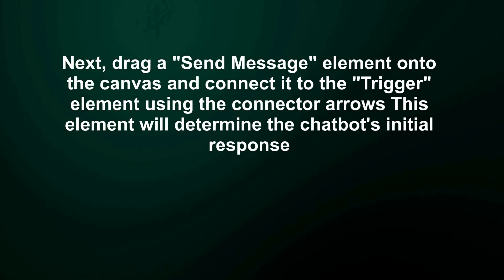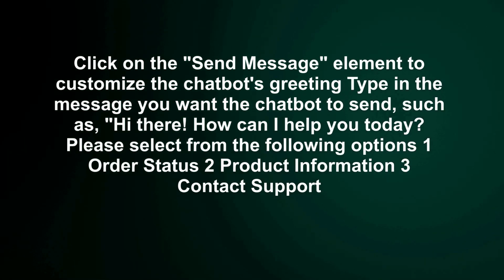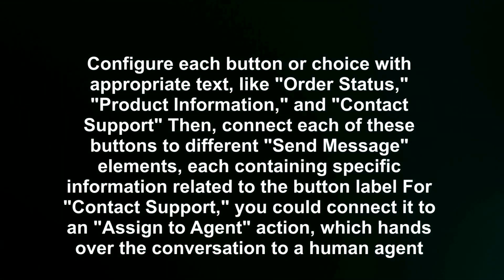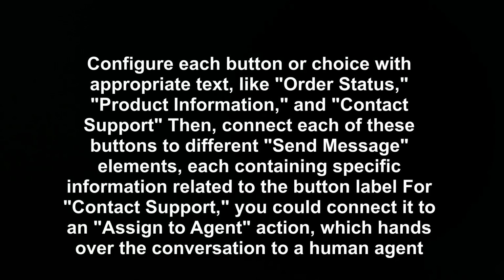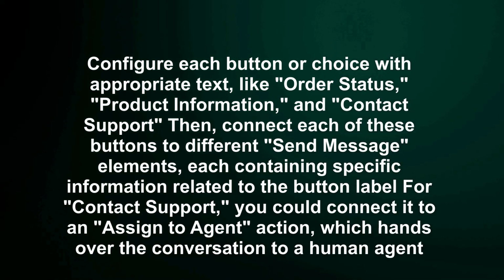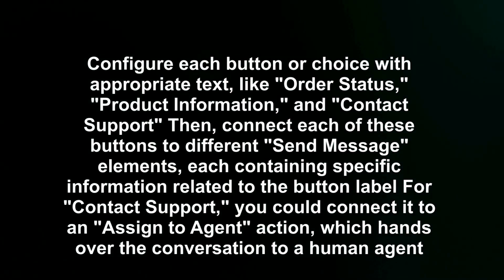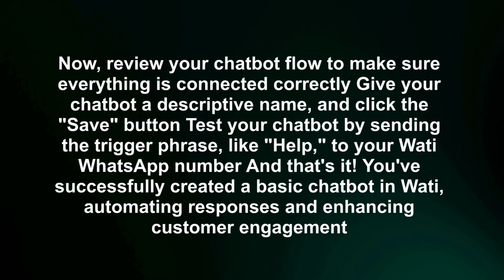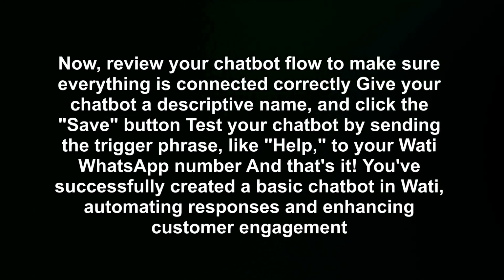How to Do a Chat Bot In Wati - GUIDE!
How to Do a Chat Bot In Wati explains the process of creating a chatbot within Wati, enabling automated responses and interactions with customers, improving engagement, and freeing up human agents for complex queries.

00:00 Intro
00:07 Accessing Chatbot Builder
00:18 Visual Chatbot Builder
00:24 Configuring the Trigger
00:32 Adding a Message Element
00:37 Customizing the Chatbot Greeting
00:44 Adding Interactive Options
00:49 Configuring Buttons
01:00 Saving and Testing